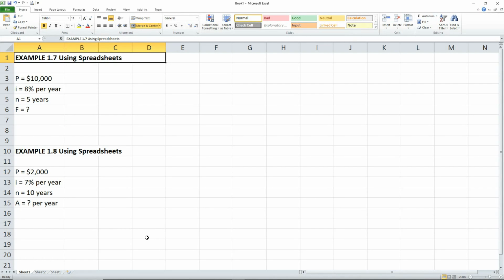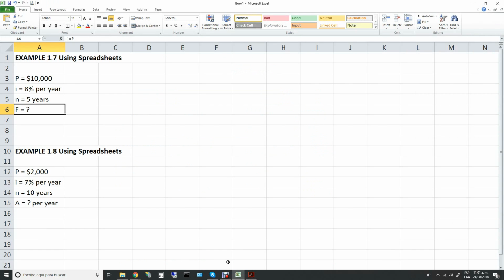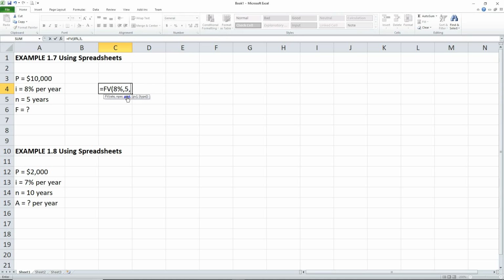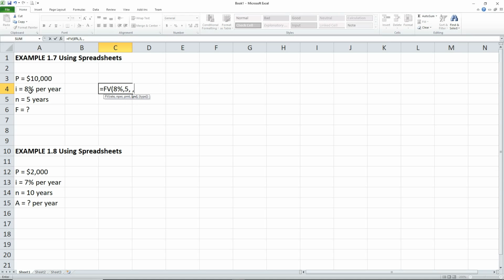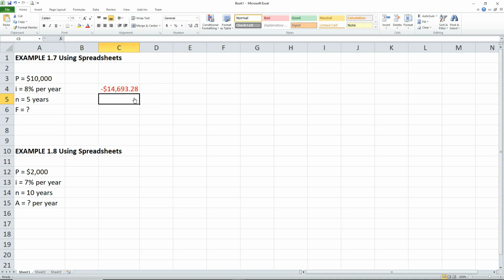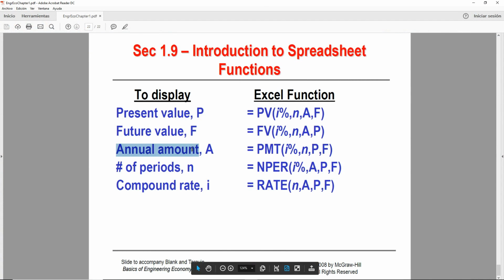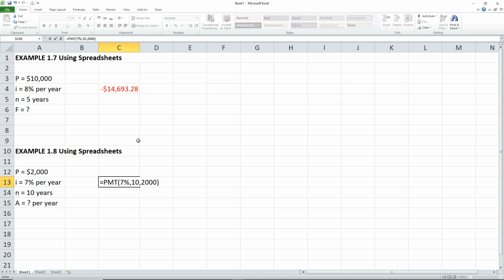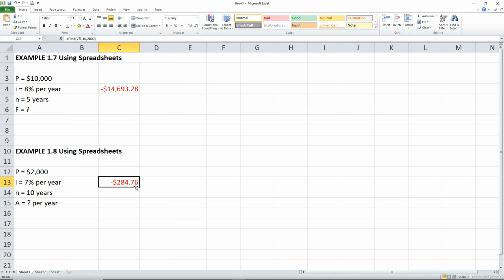Engineering Economics - Spreadsheet Functions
Engineering Economics
Chapter 1 - Foundations of Engineering Economy
Section 1.9 - Spreadsheet Functions
Example Using Excel

Textbook:
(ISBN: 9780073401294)